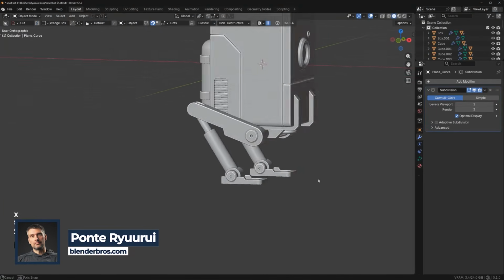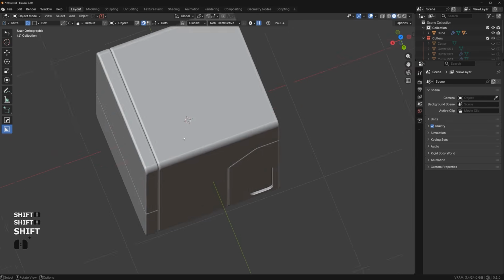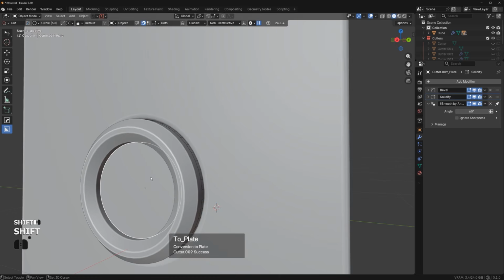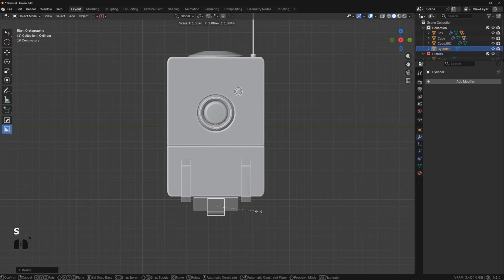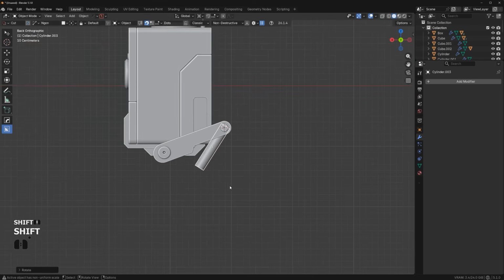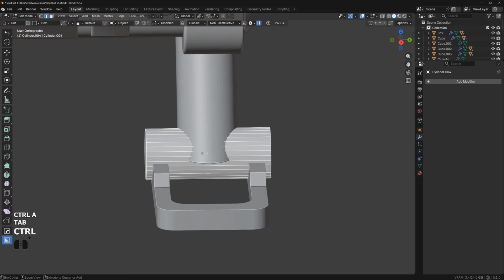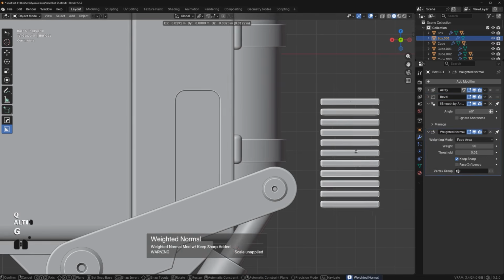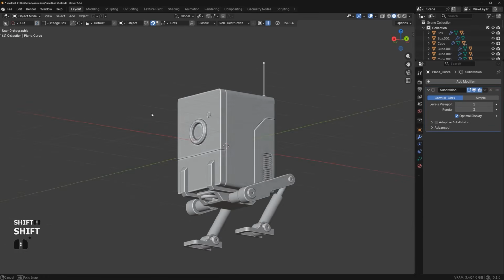The Fastest Way to Model Hard Surface Robots in Blender